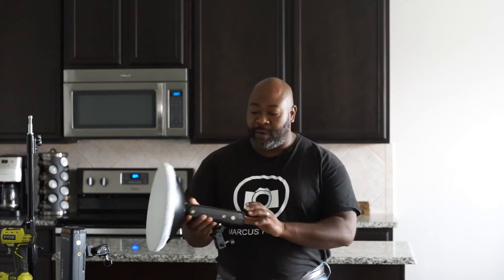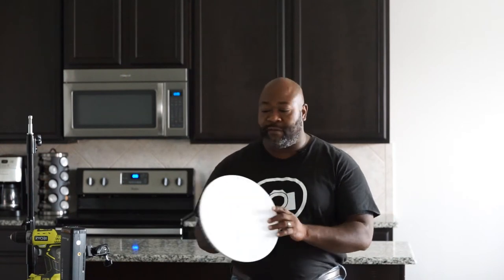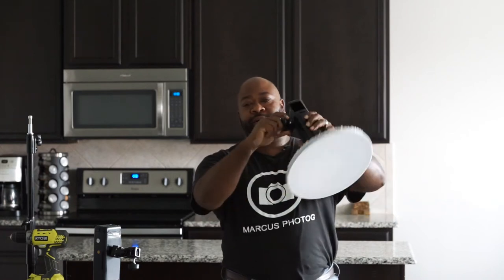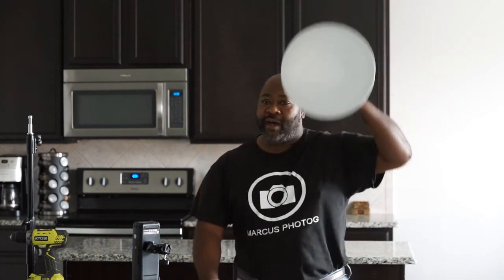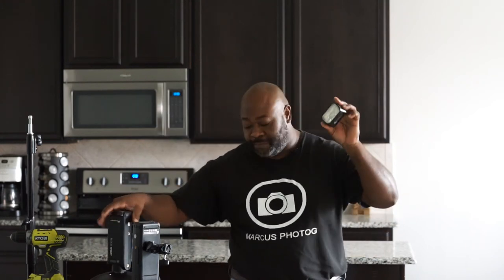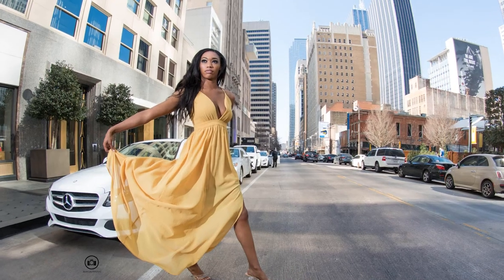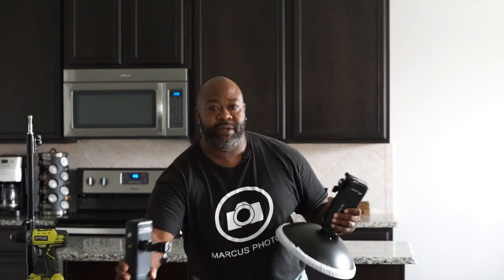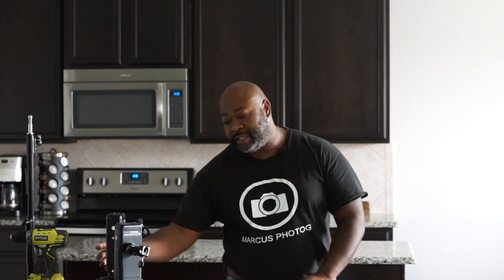How To Get The Best Out Of Your FlashPoint eVolv 200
Flashpoint eVolv 200